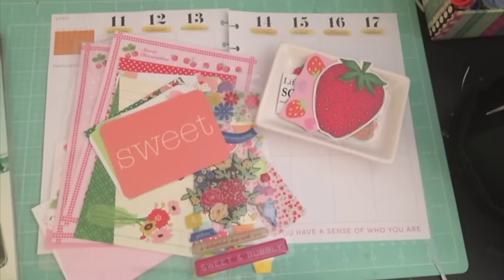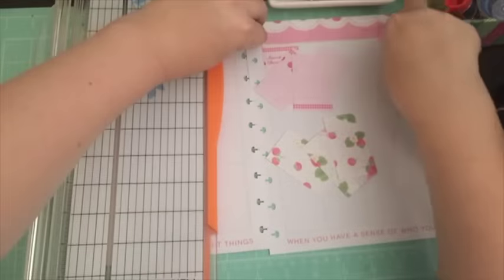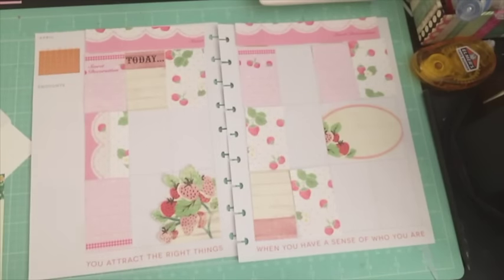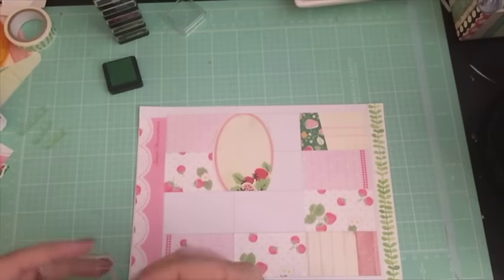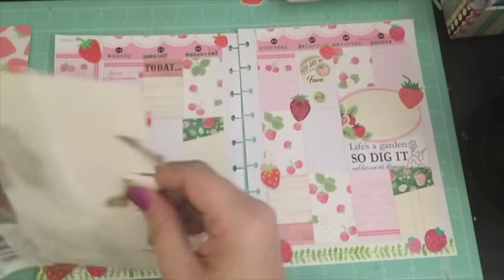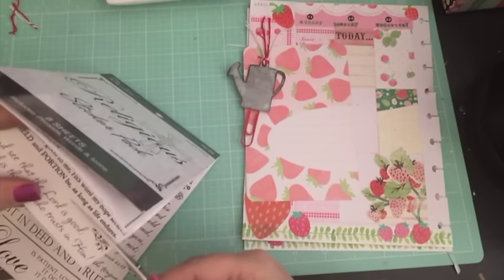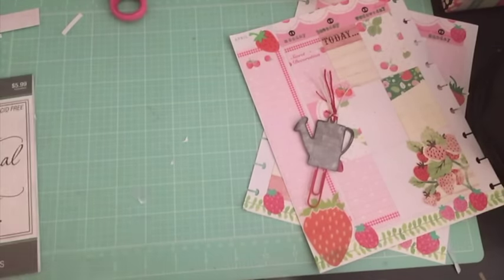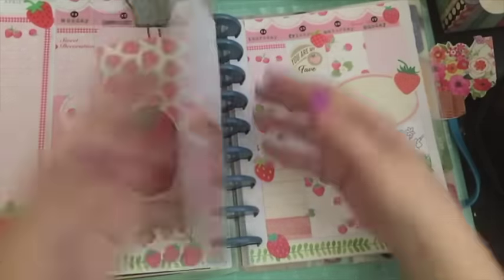Strawberry Theme Happy Planner Plan with Me (4/11/2016 to 4/17/2016)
Strawberries are my favorite fruit, plus there are so many cute strawberry stickers! So this week’s Plan with Me is strawberry themed. Hope you enjoy!